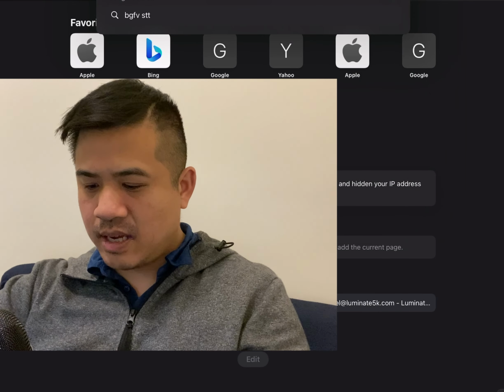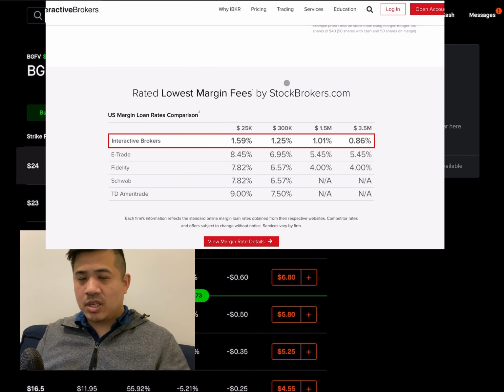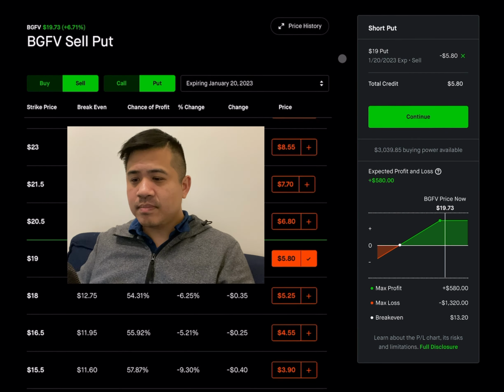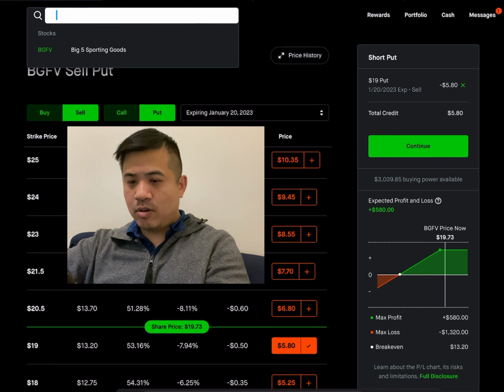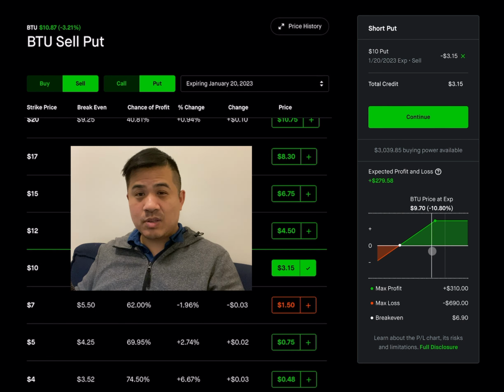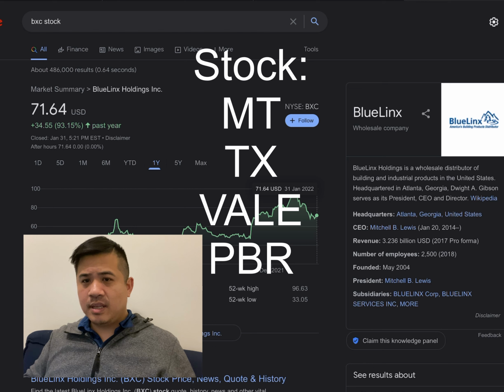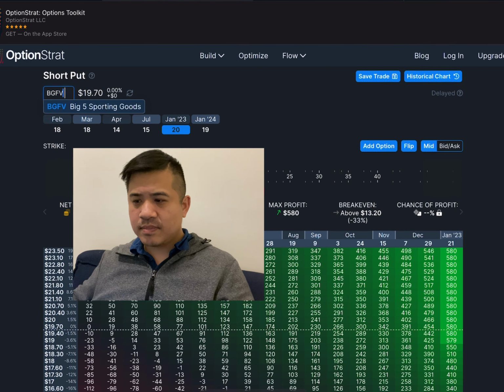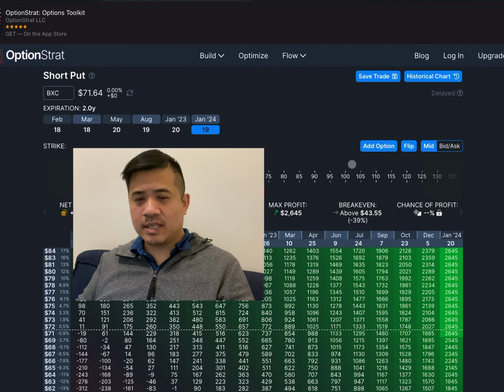How to Sell Put Options for Passive Income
Here are 4 Stocks I’m Selling Put Options on for Passive Income. Great premiums on stocks I wouldn’t mind owning. This is a great options trading video for beginners or seasoned traders as well!

Get Free Stocks, Crypto, or Money: If you want to start investing in stocks, checkout robinhood and get a free stock!
Trade on Interactive Brokers and get up to $1000 in stocks

In this channel, I discuss different stocks I'm analyzing, various options trading strategies, options trading for beginners on robinhood, options trading LEAPS, covered calls, options trading puts, & other stock & options related topics.